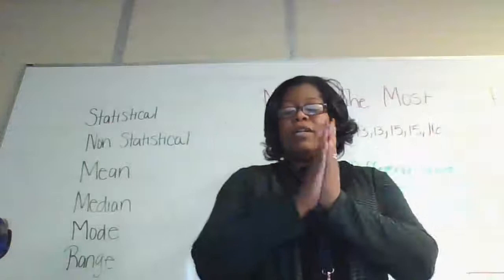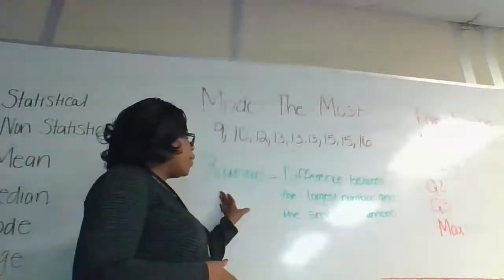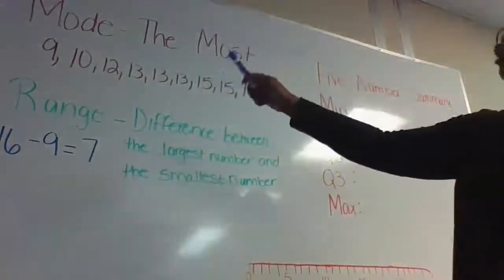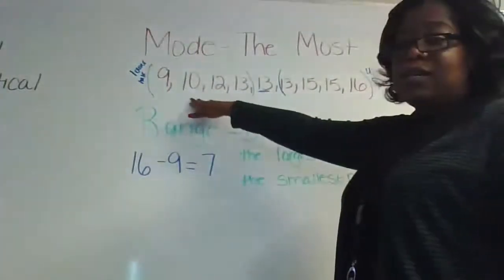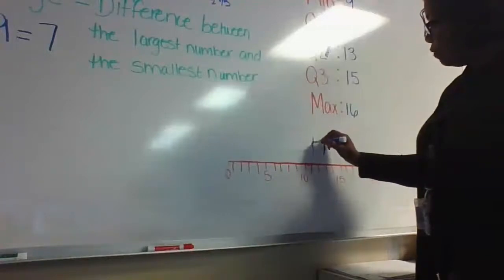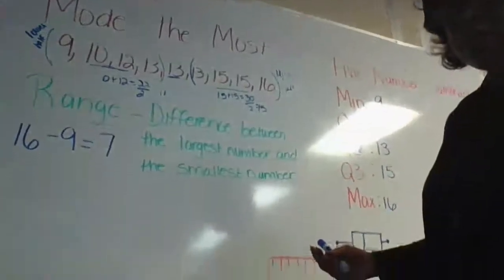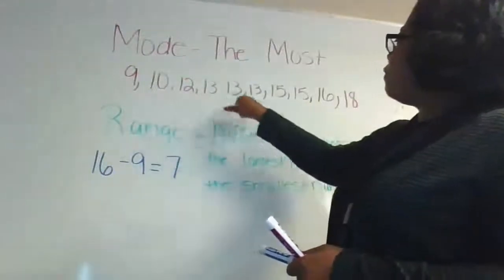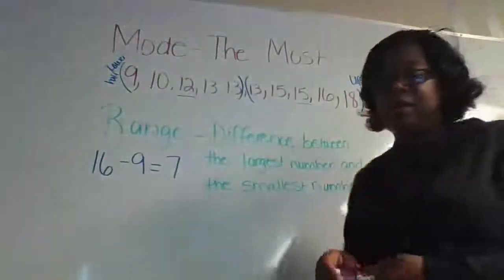Mode, Range, Box Plot Review